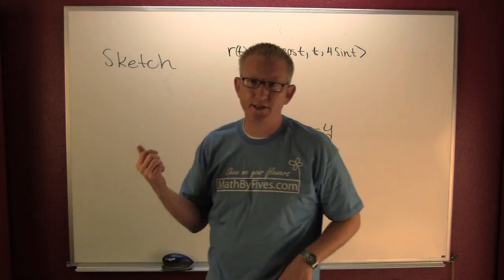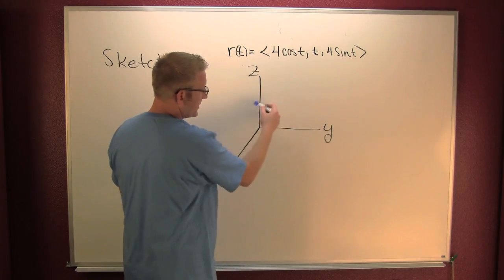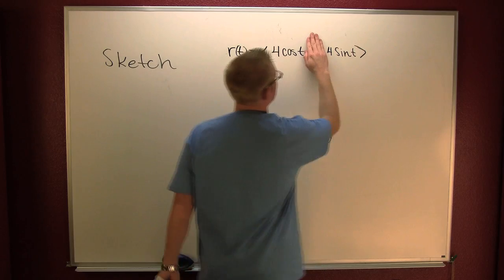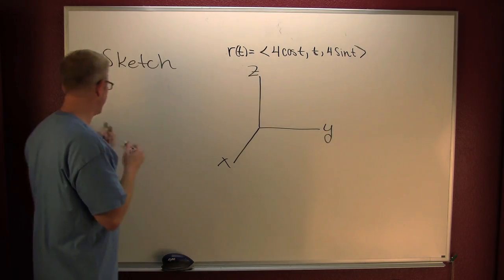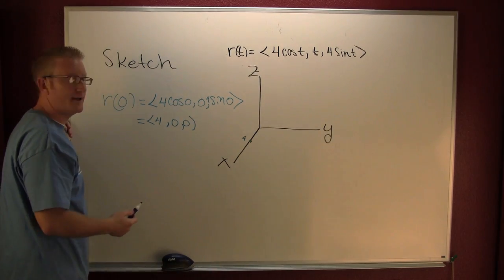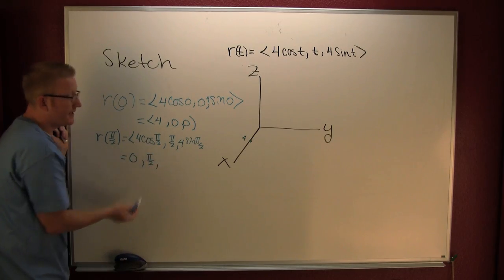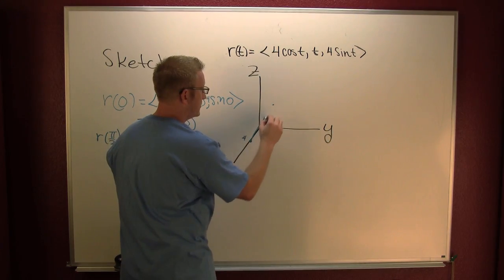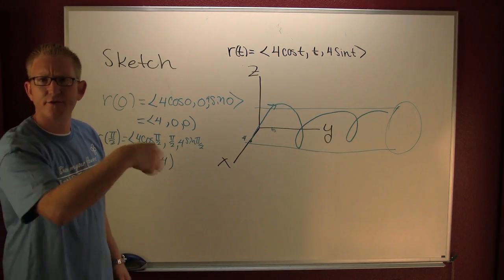Graphing a vector valued function.mov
Graphing special vector valued functions.